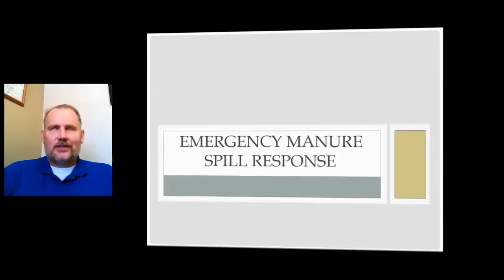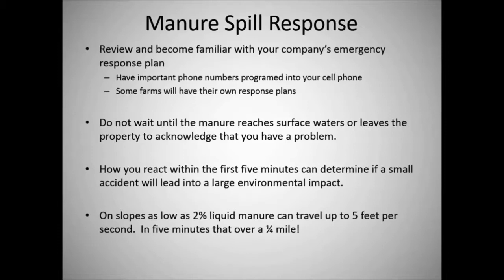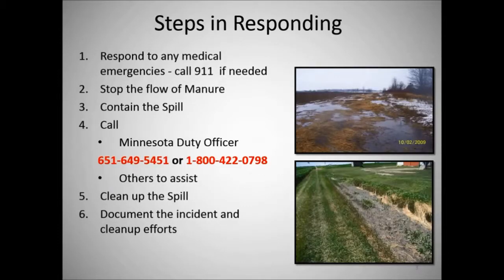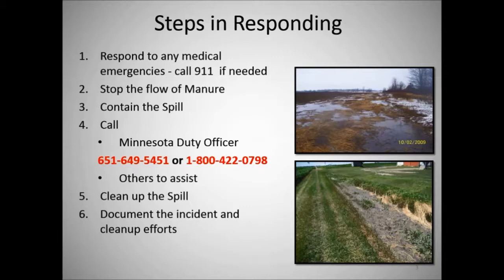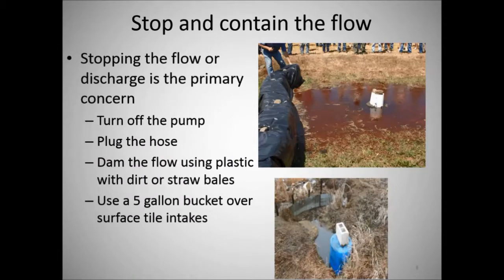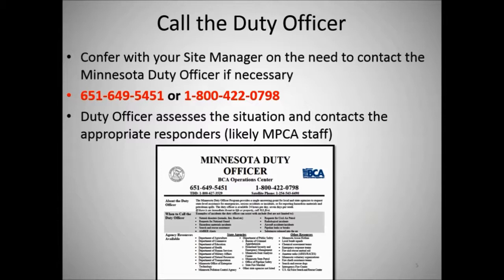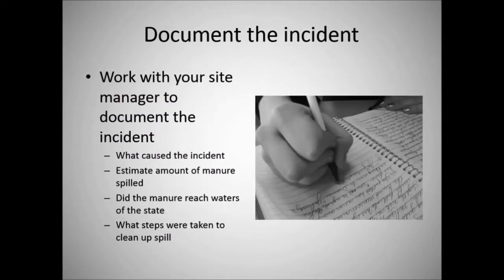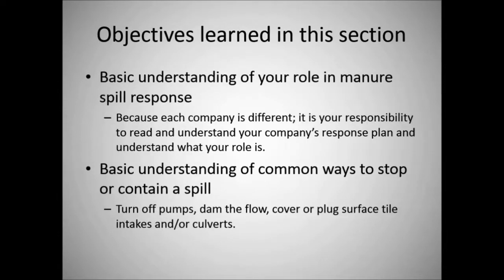14 MPCA - Manure Spill Response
CAWT Applicator Video Training, Video 14.